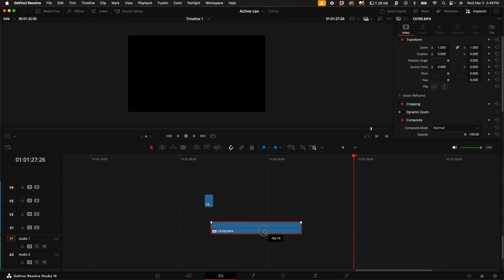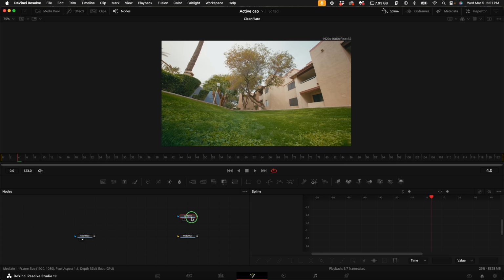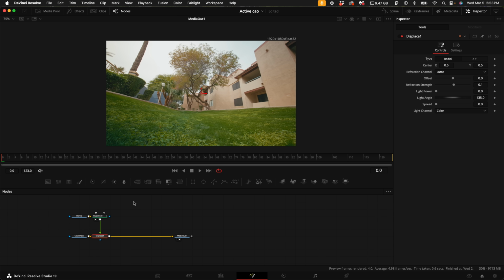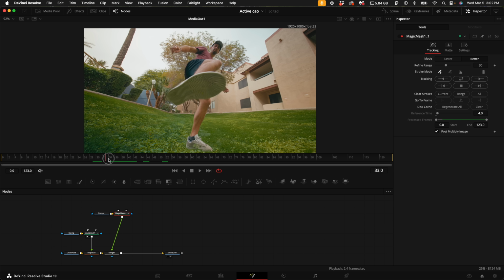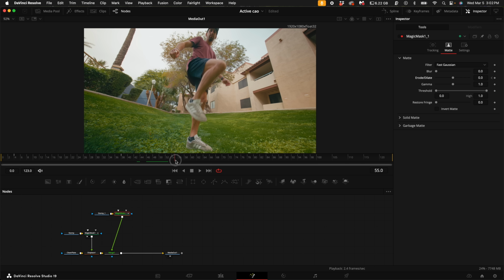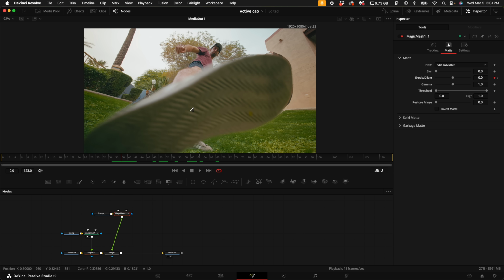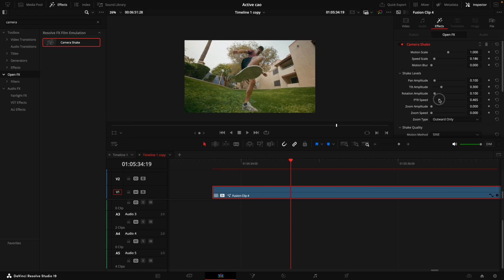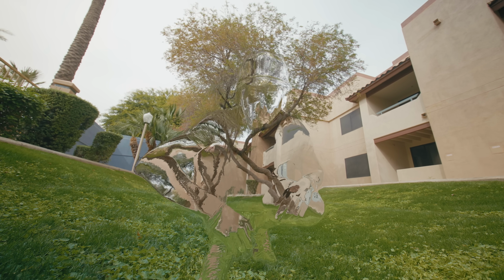How To Do The INVISIBILITY Effect In Davinci Resolve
Gear I use:
Sony Camera
Blackmagic Camera
Other Sony Camera
Action Cam
Anamorphic Lens
Studio Microphone
Shotgun Microphone
Main Key Light
Light Stand For Plants
Spotlight/Hair Light
Small Aputure LED